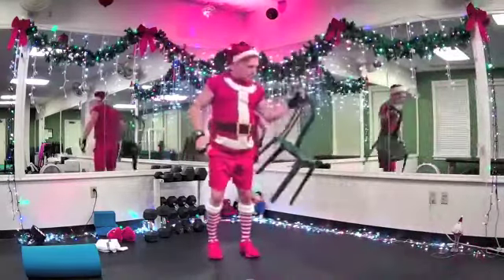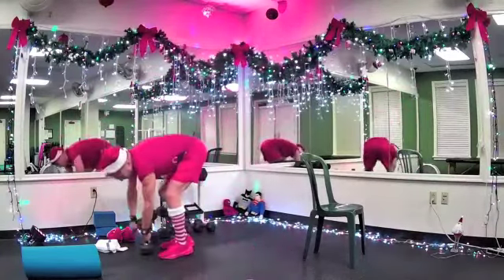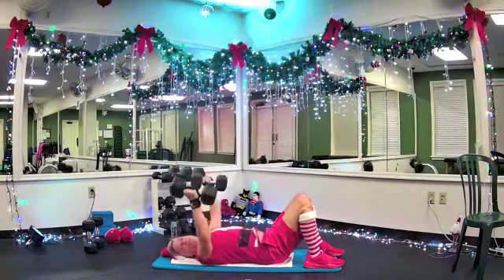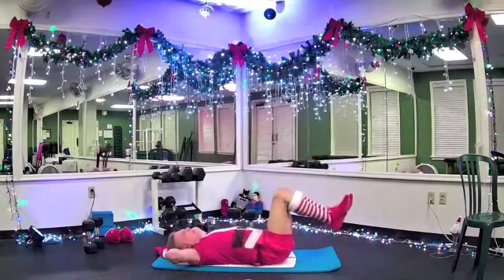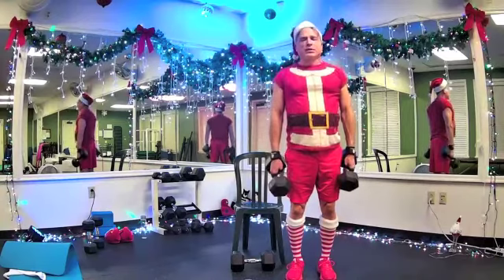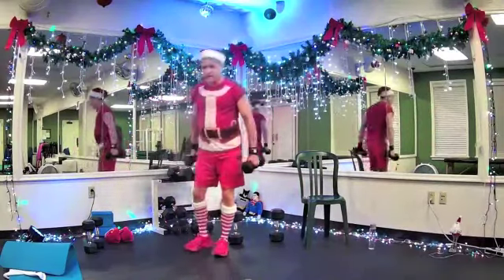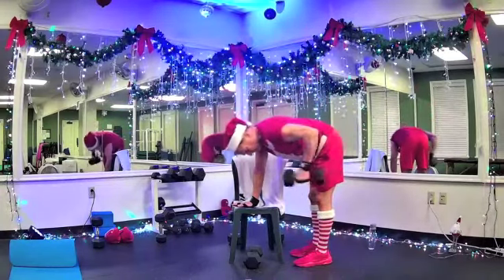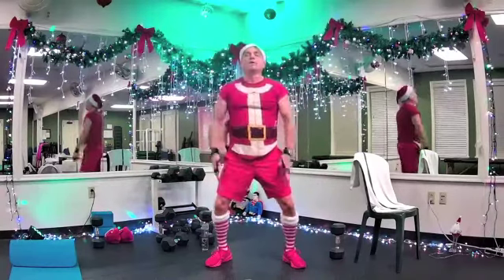Toning & Abs: "No-L"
Let's do some unges back, chest fies, and hee raises! Why? Because it's the season of No-L! Recorded 21 December, 2020.